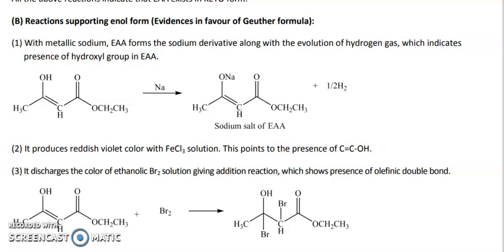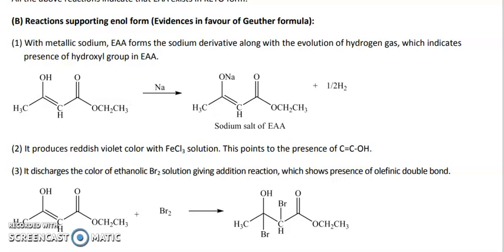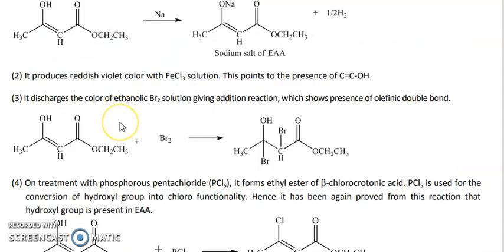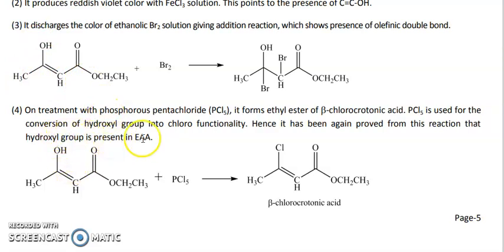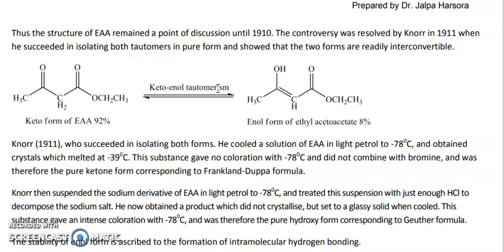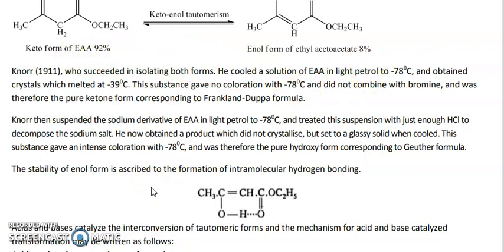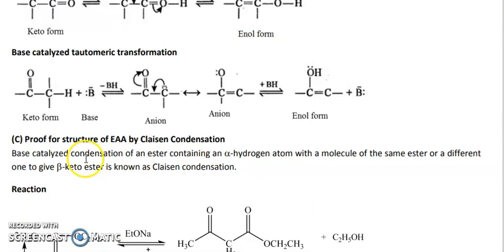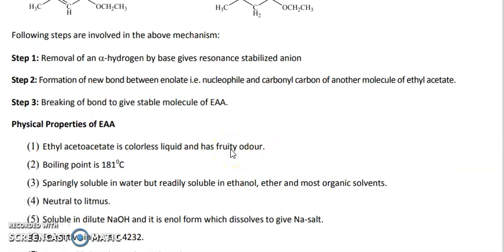Evidences for the structure of EAA in enol form